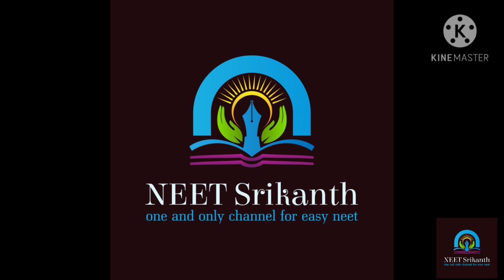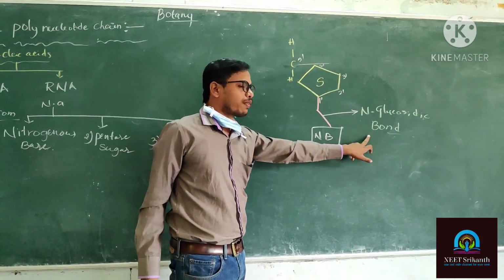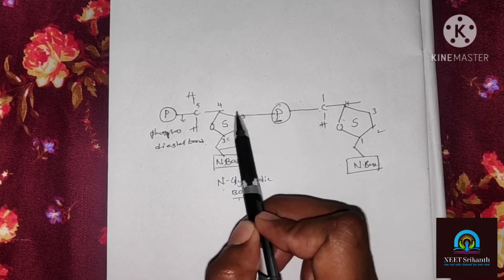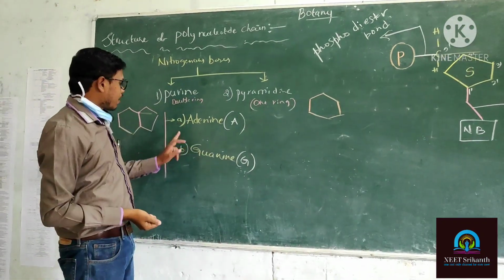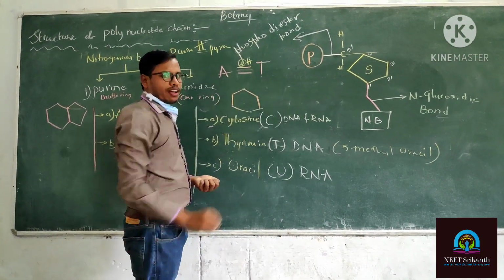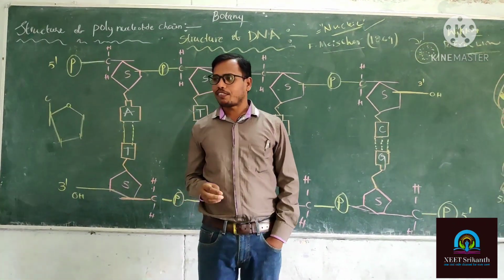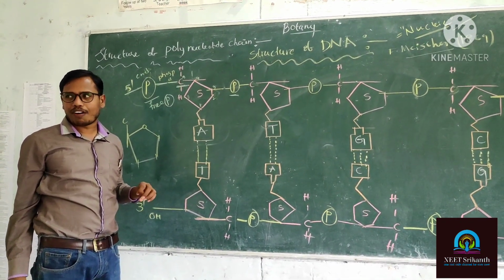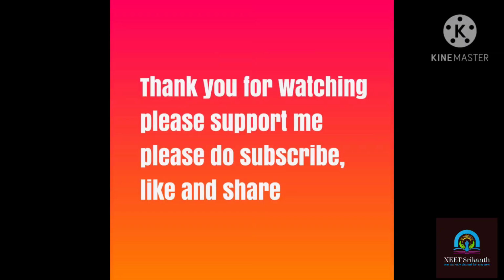structure of polynucleotide chain class 12_ structure of dna II by NEET Srikanth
1_Components of nucleic acids
2_Nucleosides
3_Nucleotides
4_polynucleotide chain of DNA